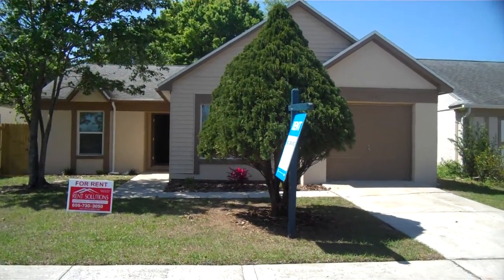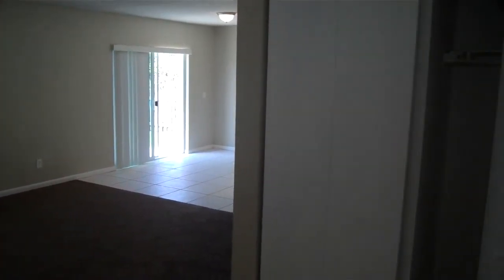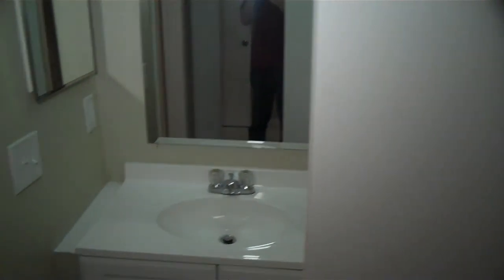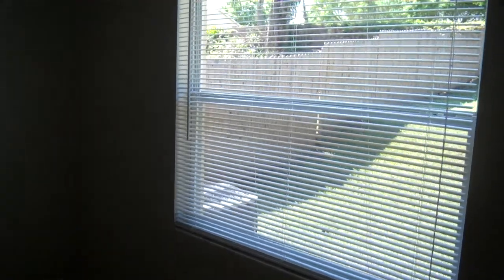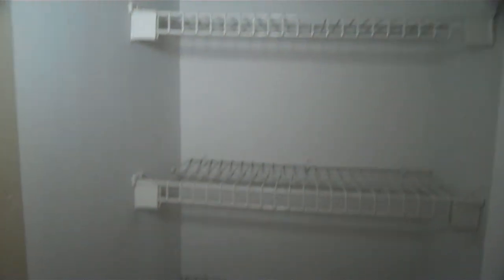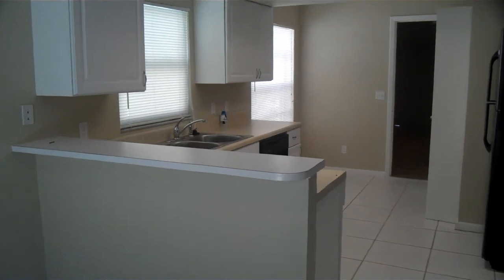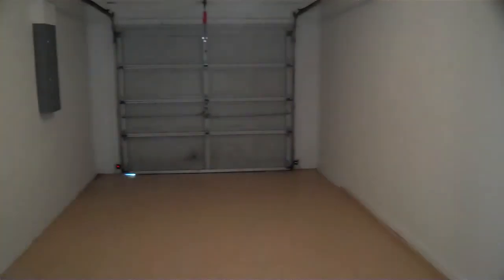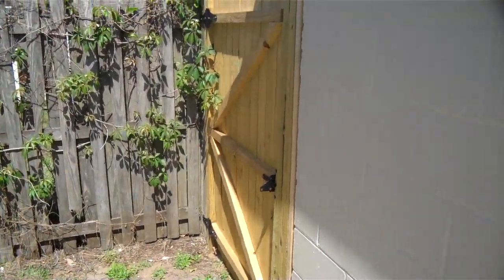Valrico: 1244 sq. ft. 3/2 Home at 234 Regal Park Drive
This beautiful 3 bedroom charmer is just waiting for YOU! Minutes from I4 and 75, close to shopping and dining. This home boasts a large pet friendly fenced yard. Spacious floor plan, new carpet, tile, paint and appliances. Located in the desirable Valrico area, just off Highway 60. Just minutes from everything. 234 Regal Park Drive, Valrico, FL 33594. NEED PROPERTY MANAGEMENT?